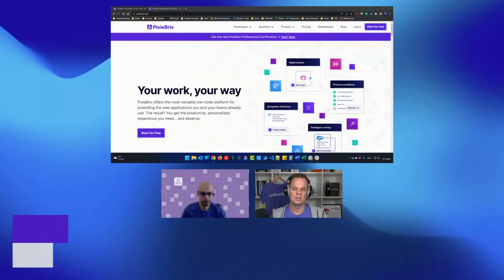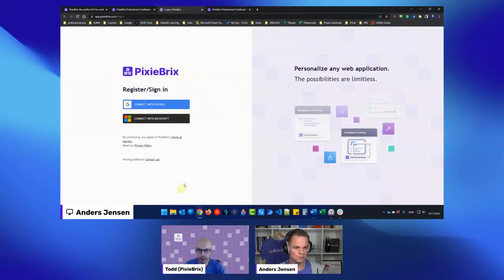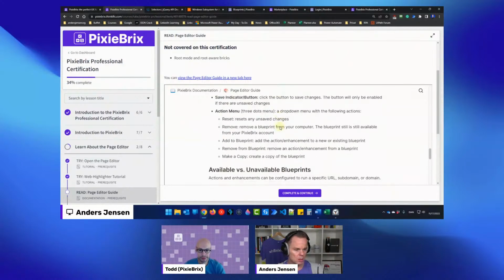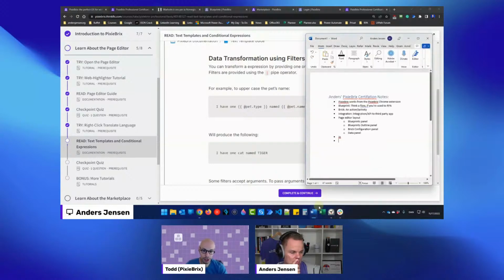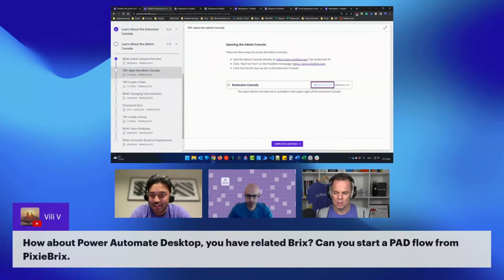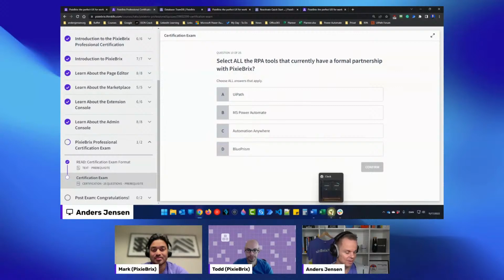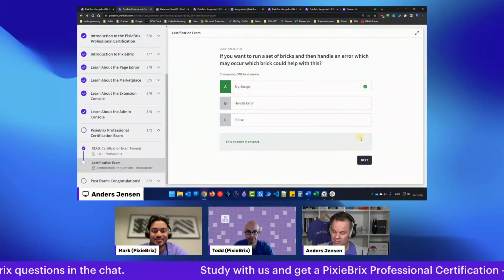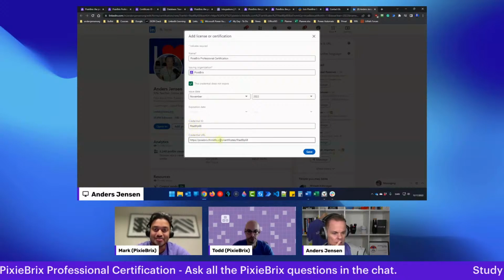Get PixieBrix Certified 3 HOUR STUDY WITH ME (5 min breaks, no music)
A passed exam and a PixieBrix certification on LinkedIn close this 3 hour study with me, where you get PixieBrix certified at your own pace.

Study in blocks of about 25 minutes with 5 min breaks while I take the PixieBrix Professional Certification on screen and explain the tutorial builds and exam answers. PixieBrix co-founder and CEO Todd and course creator Mark answer the questions viewers post in the chat. Register with a Google or Microsoft account, install the Chrome extension, and open the Page Editor with F12 or by right-clicking the page and choosing "Inspect". The first tutorial builds a trigger that highlights Hacker News comments containing "disclosure" with jQuery selectors. A second blueprint adds a "Translate %s" context menu that sends selected text to Google Translate and shows the English result in a window alert. Between tutorials, Todd and Mark explain how PixieBrix works with UiPath, Automation Anywhere and Power Automate. To start a Power Automate desktop flow, call a cloud flow with an HTTP trigger from the HTTP request brick. In the exam, I answer 25 multiple-choice questions out loud and often test the bricks in the Page Editor before I choose.

TOP LEARNINGS
🔹 Pass the exam with 18 of 25 correct answers
🔹 Use "Try-Except" for failing bricks and "Retry" for throttled APIs
🔹 Outputs inside a "Try-Except" branch stay in that branch, and the brick itself outputs the last brick that ran

LinkedIn then lists the certification with a credential ID and a "Show credential" link back to the course page. The button that adds it there is a PixieBrix blueprint from the Marketplace, so open it in the Page Editor to see how it is built. It uses a pop-up, a jQuery selector reader and a new tab. Mark has seen PixieBrix power users finish in 25 to 30 minutes, while the average is about one and a half to two hours.

CHAPTERS
00:00:00 Count-down
00:00:45 Welcome. Here we will introduce ourselves.
00:04:50 Let's study PixieBrix. Part 1.
00:24:15 Install PixieBrix and open the Page Editor
00:27:30 First blueprint: Hacker News highlighter
00:30:14 Break
00:35:14 Let's study PixieBrix. Part 2.
00:36:20 Q&A: PixieBrix with UiPath and Power Automate
00:38:20 Trigger URL pattern, Highlight brick and jQuery selectors
00:56:20 Translate context menu with Google Translate
01:05:22 Break
01:10:24 Let's study PixieBrix. Part 3.
01:36:01 Break
01:41:02 Let's study PixieBrix. Part 4.
01:41:45 Q&A: Start a Power Automate desktop flow
01:53:10 The exam: 25 multiple-choice questions
02:06:02 Break
02:11:04 Let's study PixieBrix. Part 5.
02:36:04 Break
02:41:05 Let's study PixieBrix. Part 6.
02:54:10 Add the certification to LinkedIn
02:59:20 We are all PixieBrix Certified. Let's celebrate it 🥳